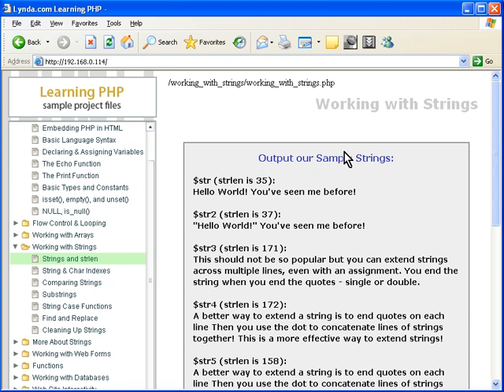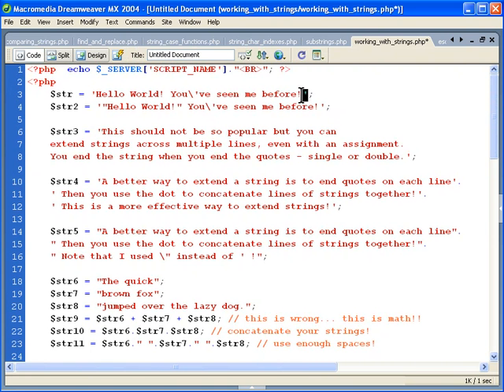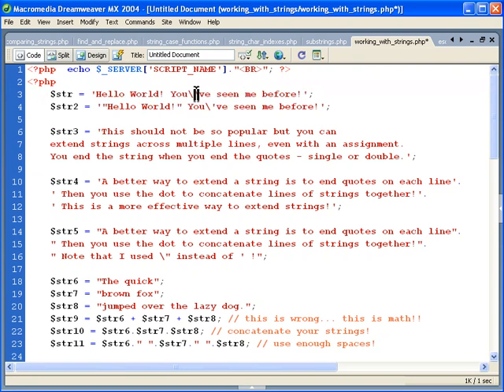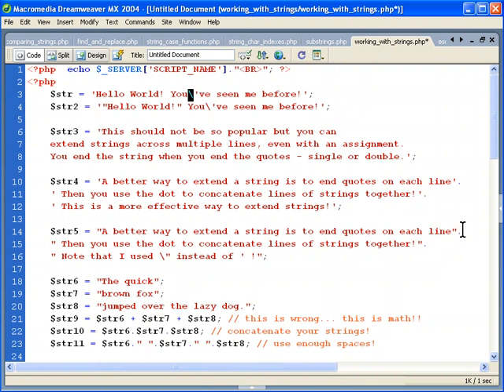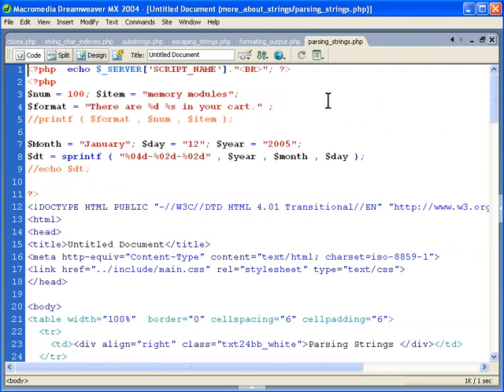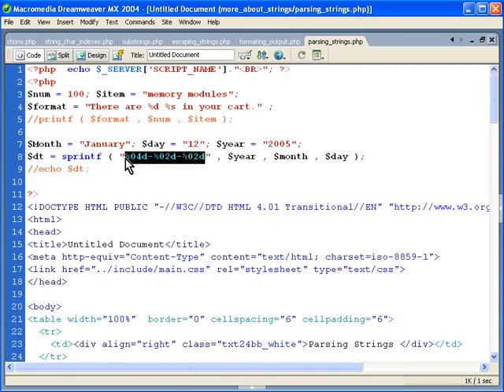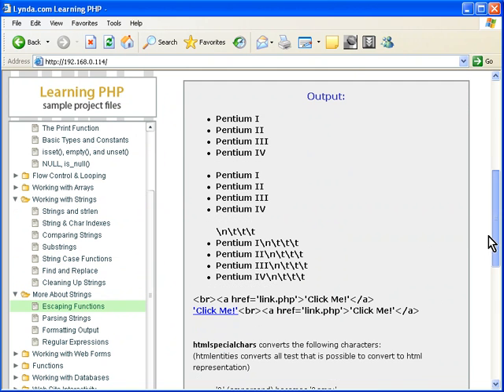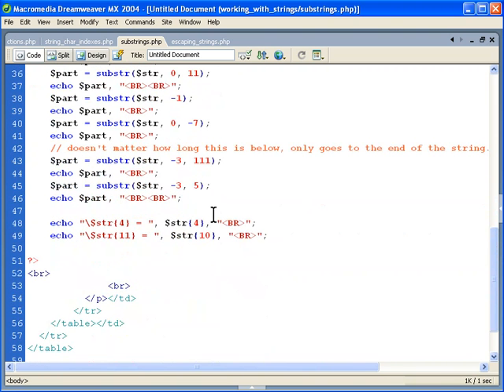Strings in PHP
The strings variable in PHP and how to write it in PHP